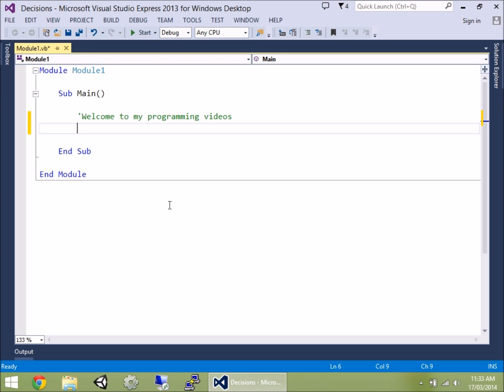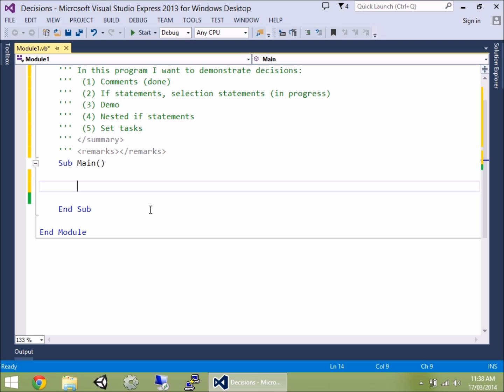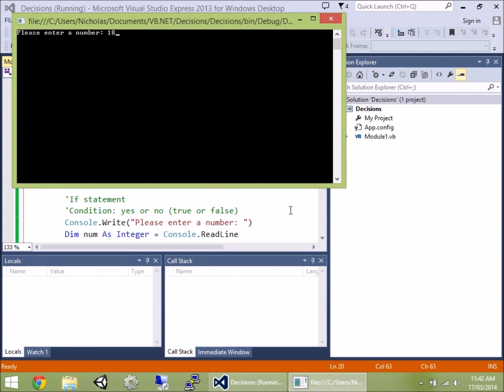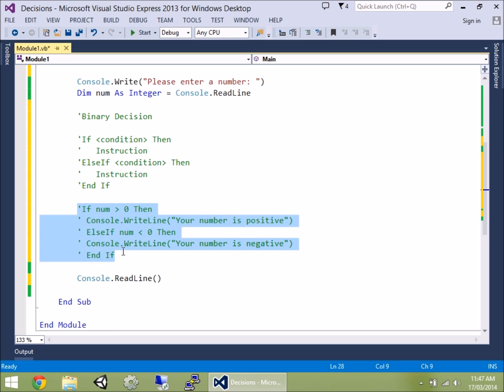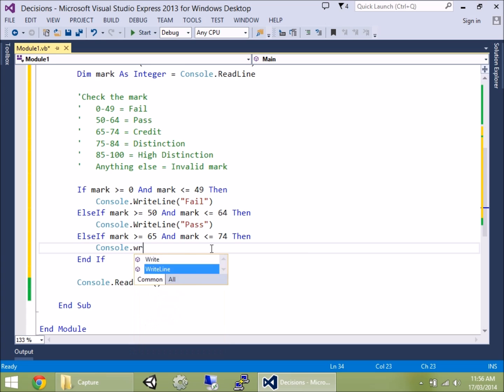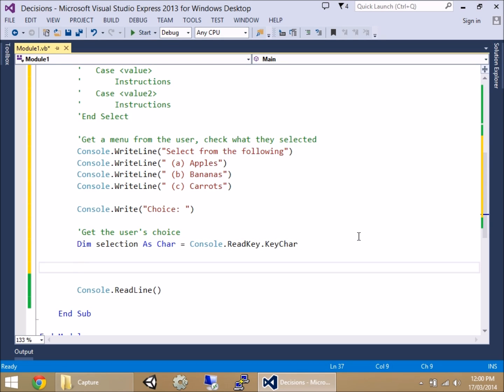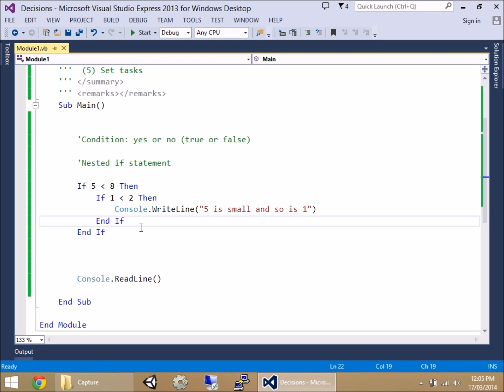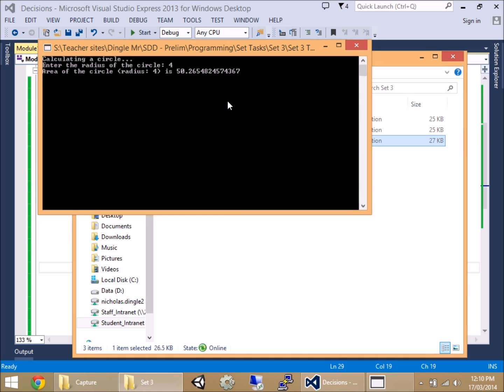VB.NET 2013 - Decisions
In this video we'll be looking into comments, comment blocks and decisions. A decision is also known as a selection statement or if statement and we'll look at them in detail.